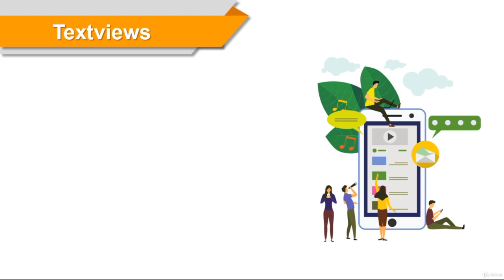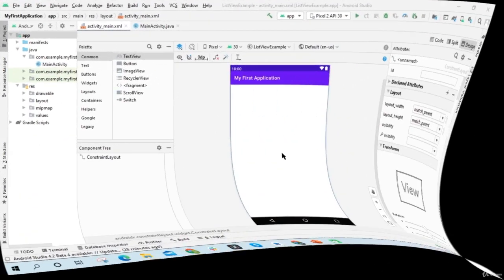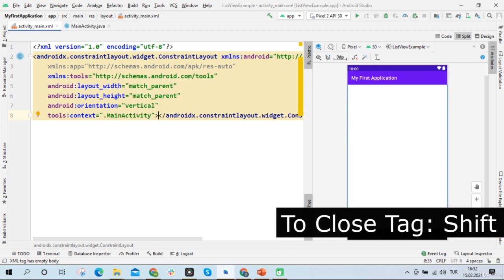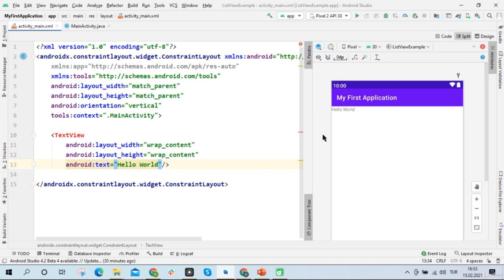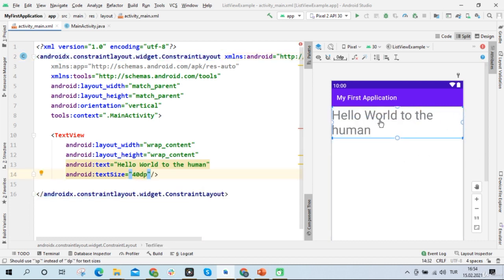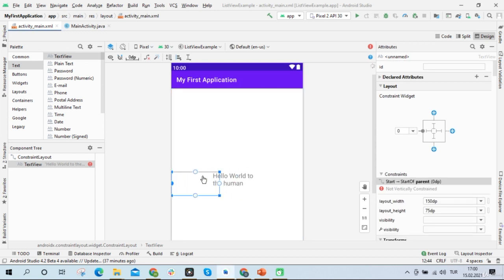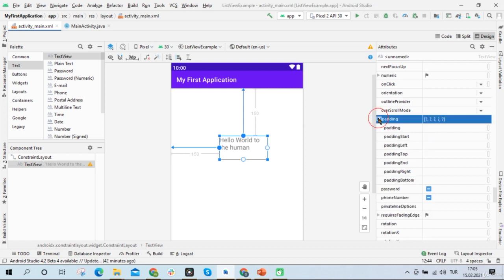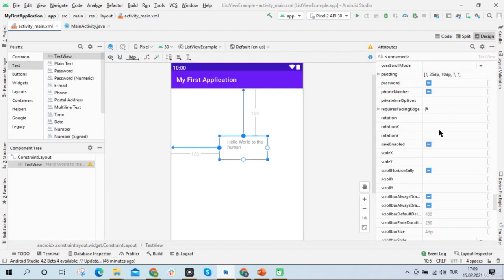Creating Text Views Layout in Android App | Lecture 19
Welcome to Lecture 19 of our "Introduction to Java Swing | Android Development" series. In this lecture, we will focus on creating TextViews in your Android application. TextViews are essential for displaying text content, such as labels, descriptions, and information, in your app's user interface.

Key Topics Covered in Lecture 19:

Importance of TextViews:

Understand the significance of TextViews in Android app development and how they enable you to display textual content to the user.
Creating TextViews in XML Layouts:

Learn how to add TextView elements to your XML layout files and define their attributes, such as text content, text size, and text color.
TextView Styling:

Explore how to style and format TextViews by setting attributes like text appearance, fonts, text alignment, and padding.
Adding TextViews Programmatically:

Understand how to create TextViews dynamically in your app's Java or Kotlin code and customize their appearance and content.
Handling TextView Click Events:

Learn how to make TextViews interactive by adding click event handlers to respond to user interactions.
Best Practices:

Discover best practices for using TextViews effectively in your app's user interface design, including responsiveness to different screen sizes.
The Significance of TextViews:
TextViews are a fundamental component for presenting text-based information to users in your Android app. They offer flexibility in terms of content display and styling, enabling you to create engaging and informative user interfaces.

By the end of this lecture, you'll have a solid understanding of how to create and customize TextViews in your Android application, providing users with clear and attractive text-based content.

Let's begin Lecture 19 and explore the world of TextViews in Android app development, a critical element for delivering information and enhancing user experiences in your apps.